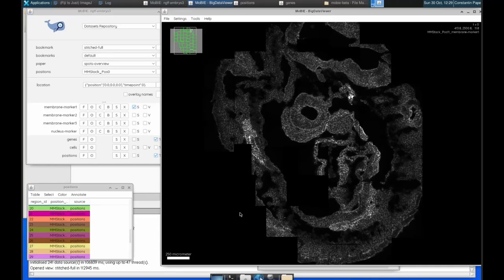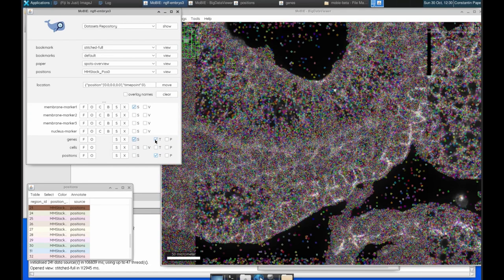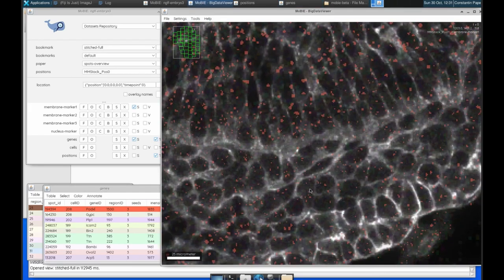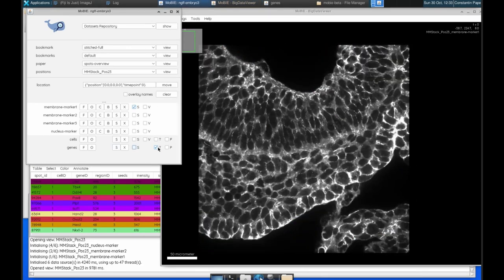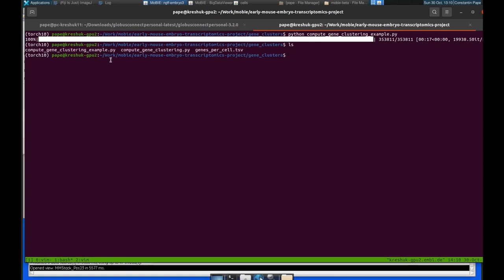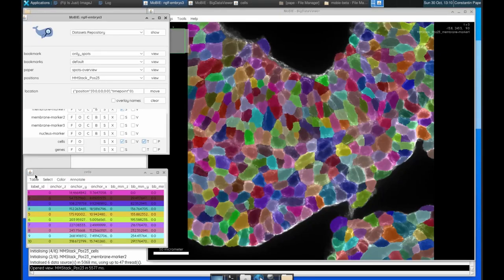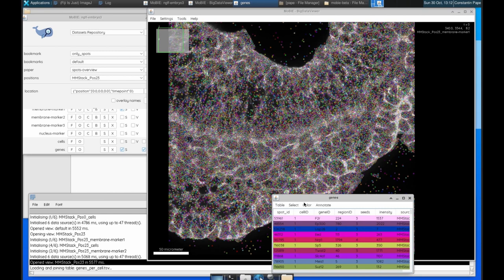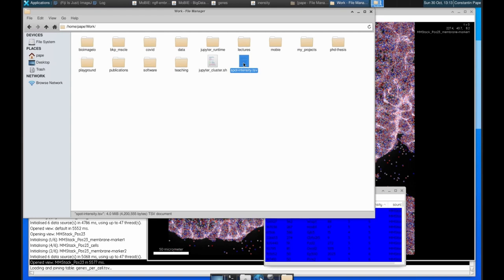Spatial Transcriptomics Data in MoBIE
Visualizing and analyzing spatial transcriptomics data in MoBIE.